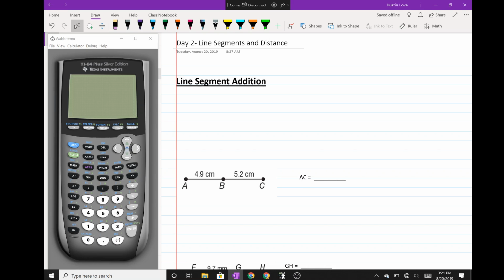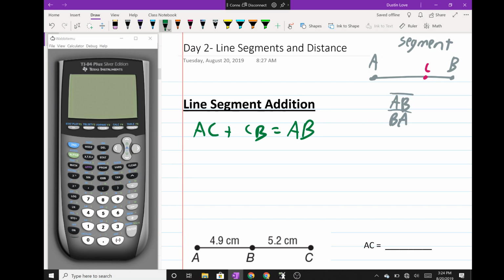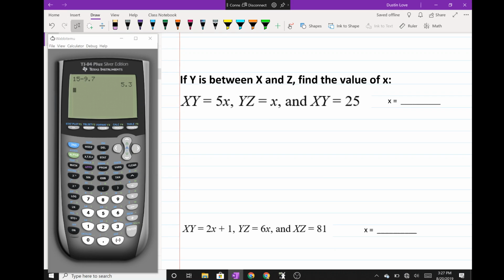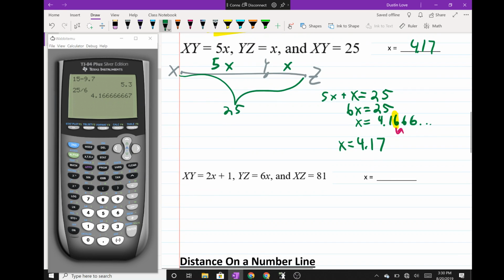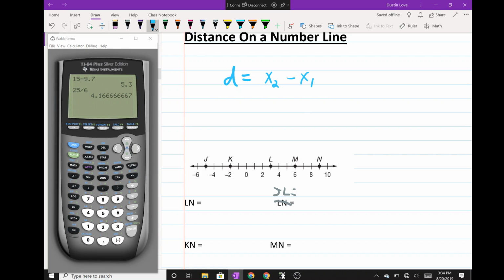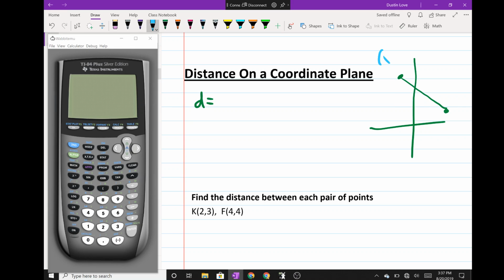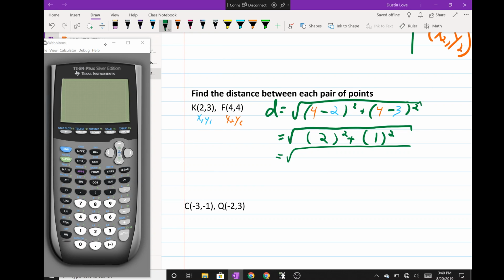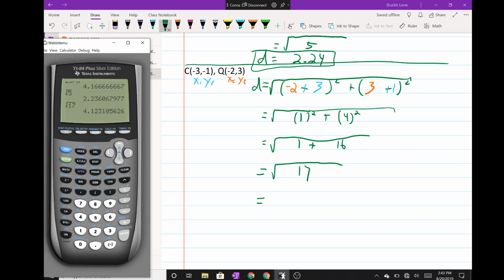'19 '20 Core Geometry Lesson 1-2 Segments and Distance